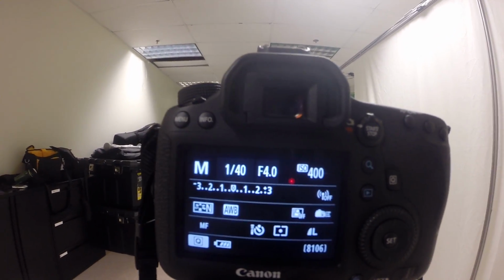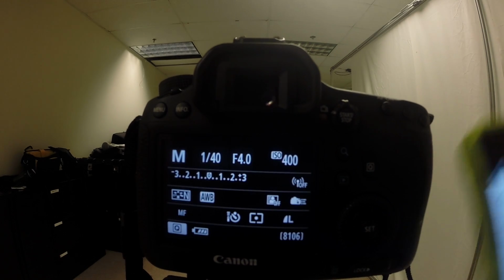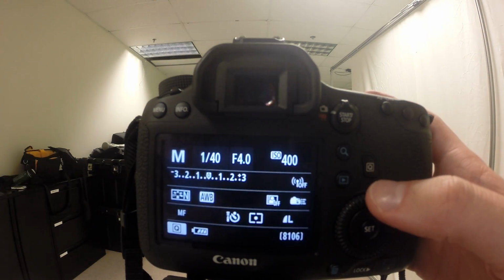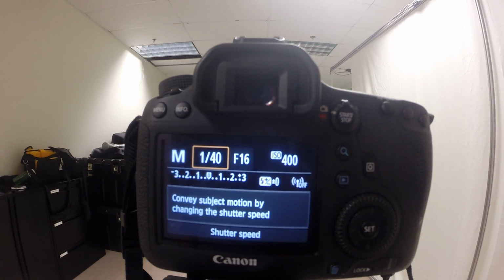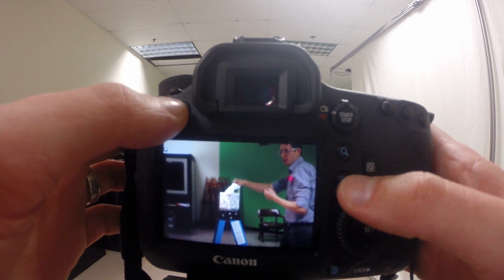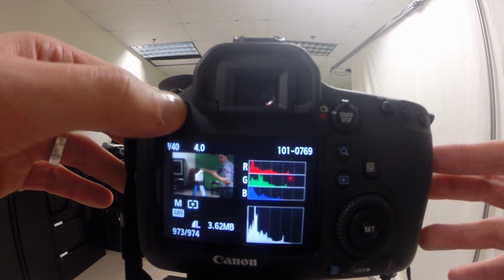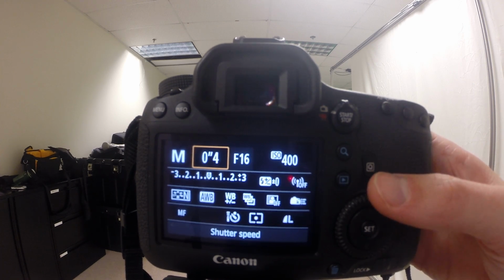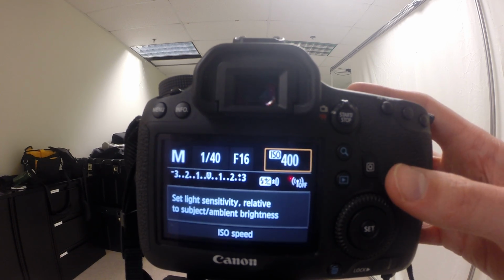The Photographic Triangle: Same exposure, different settings.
How to take 3 (or secretly 4) photos that have the identical exposure (aka, amount of light), but with 3 different settings. One emphasizes a wide aperture (more depth of field blur), one emphasizes a longer exposure time (more motion blur), and one emphasizes higher ISO (more noise.) Bonus! A 4th photo that uses a neutral density filter to darken the image, with settings changed to compensate and get the same exposure as the other photos.

Plus some basics on Canon camera operation, etc. Filmed at Lake Washington Institute of Technology for the MMDP program